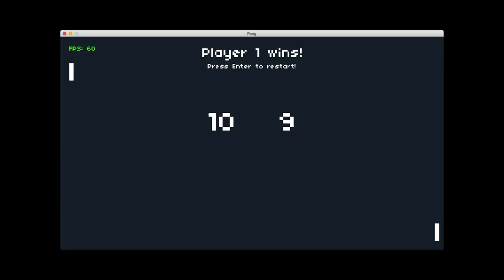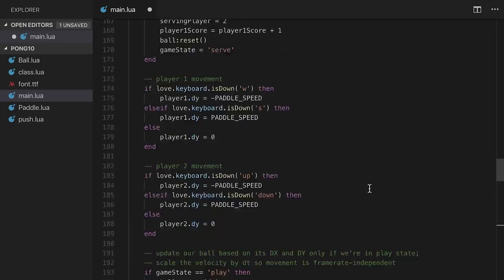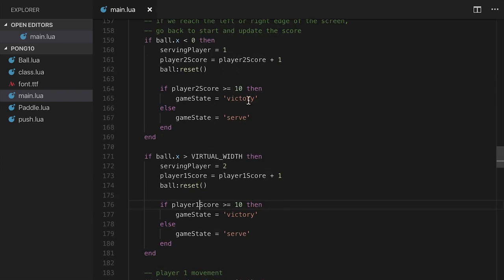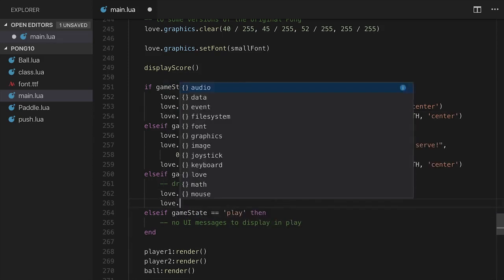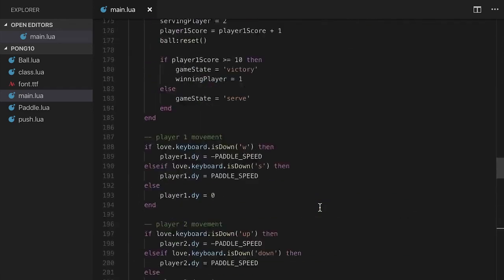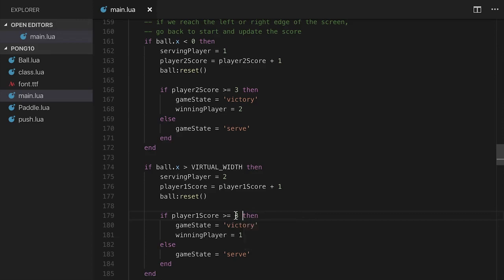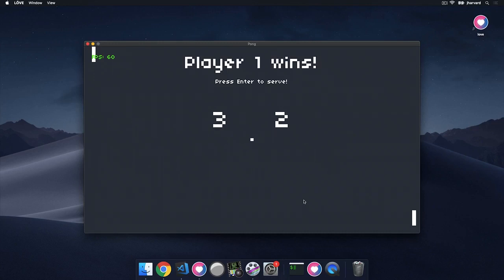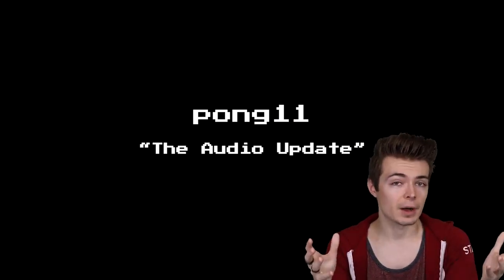Games pong 10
كورس من جامعة هارفارد في اختصاص علوم الحاسوب